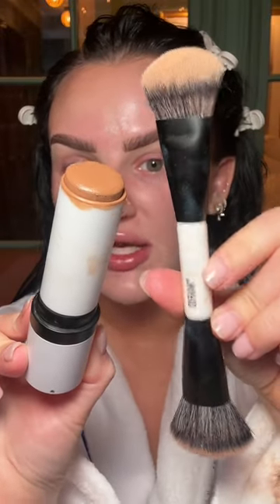I LOVE AN UNDERPAINTING MOMENT